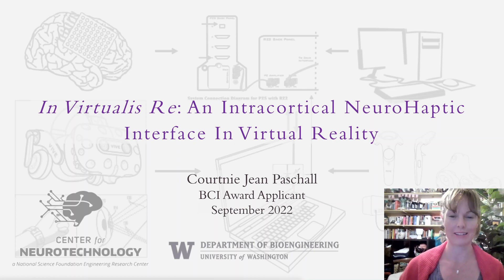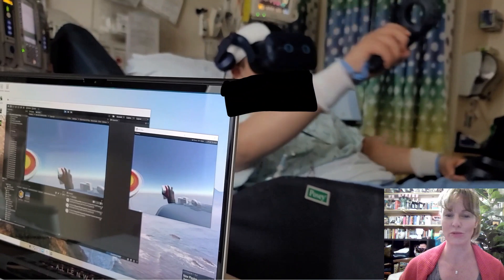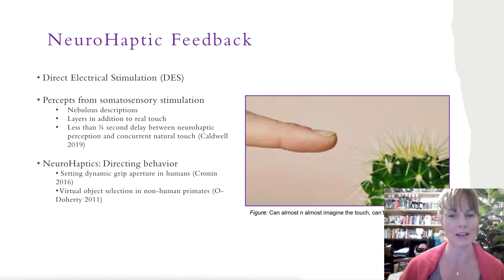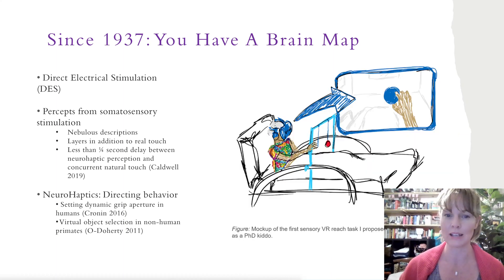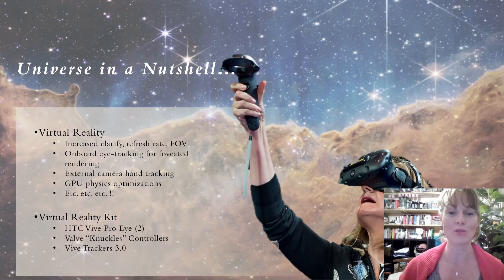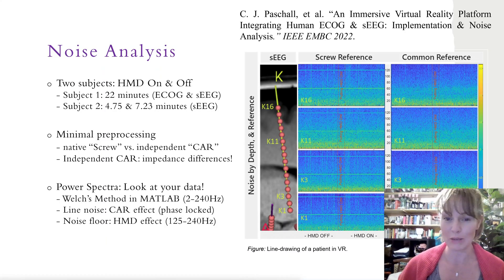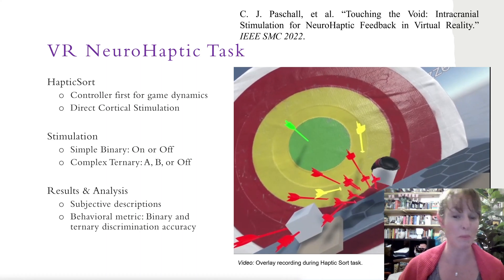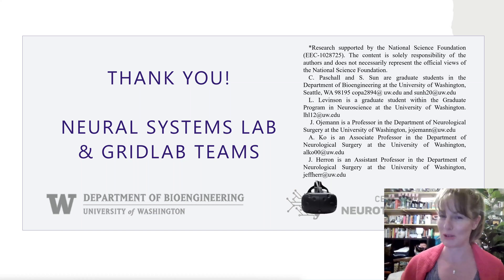BCI Award 2022 Nomination - An Intracortical NeuroHaptic Interface in Virtual Reality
By integrating immersive Virtual Reality (VR) and invasive neural recording and stimulation, the researchers at the University of Washington have managed to develop a bidirectional Virtual reality-BCI. In this real-time VR-BCI platform, an intracortical neurohaptic interface is introduced in a way that the subjects have stated they felt some objects are "bumpy" and some others are "smooth". Courtnie Jean Paschall and her colleagues who have made the virtual world, tangible for epileptic patients, submitted their project for the BCI Award 2022 and are selected as one of the final 12 nominees.🏆

Courtnie Jean Paschall, Jason S. Hauptman, Rajesh P.N. Rao, Jeffrey G. Ojemann, Jeffrey Herron

University of Washington, Seattle, USA